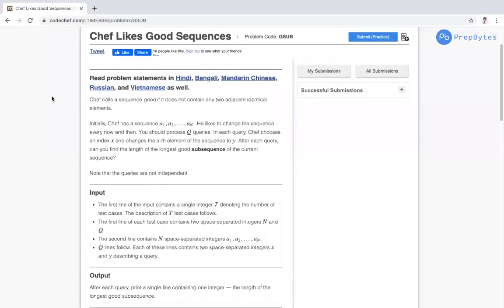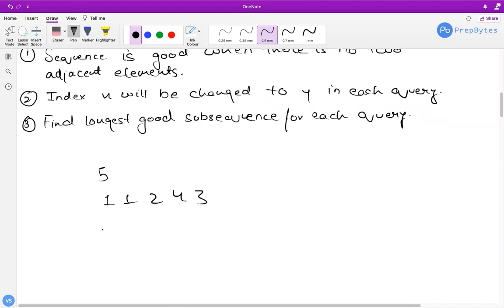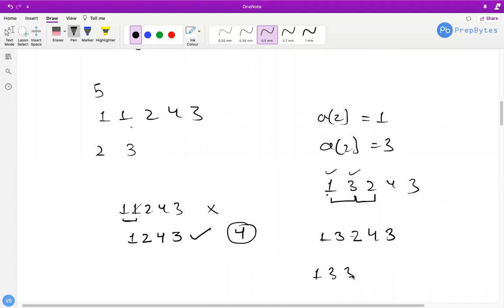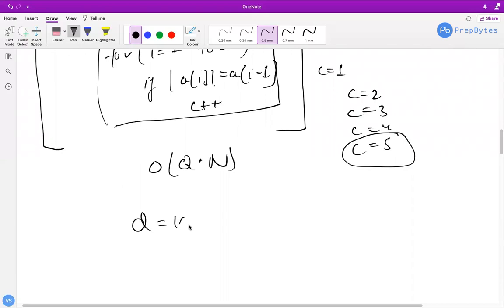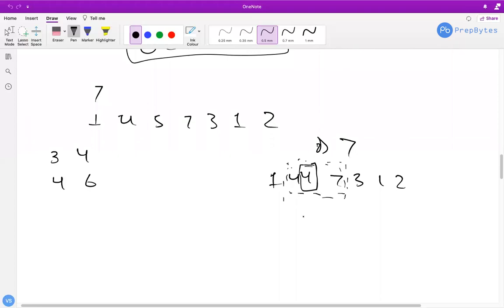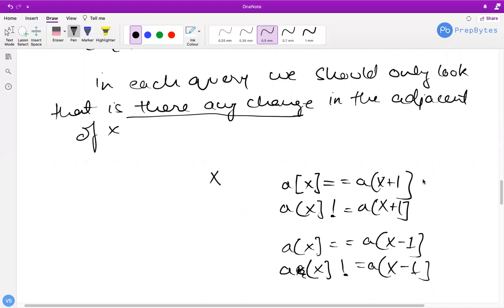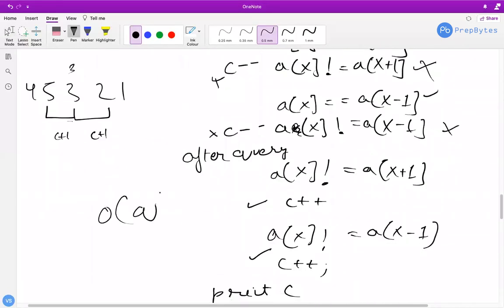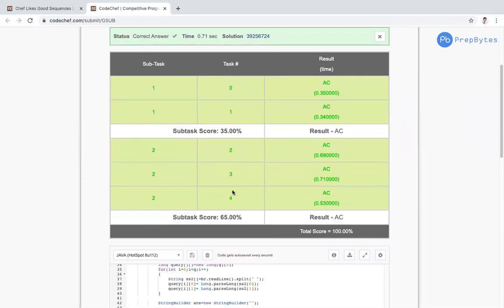CodeChef October Lunchtime 2020 | Chef Likes Good Sequences | GSUB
CodeChef October Lunchtime
Problem Name: Chef Likes Good Sequences
Problem ID: GSUB

Pre-requisite - Observation, Array, Strings